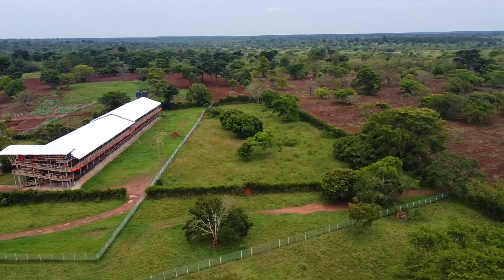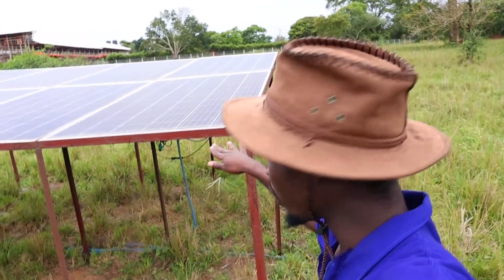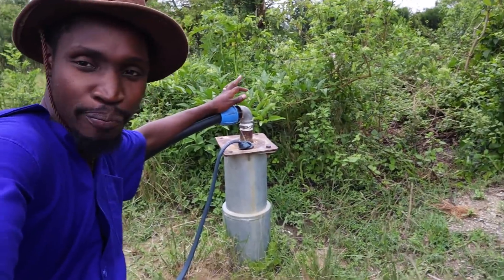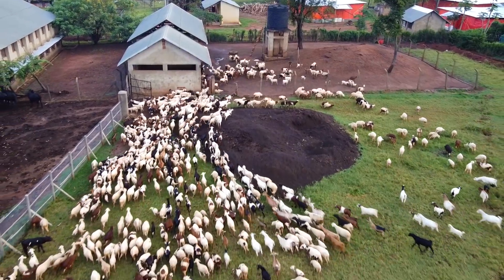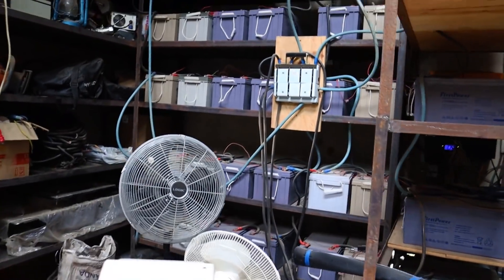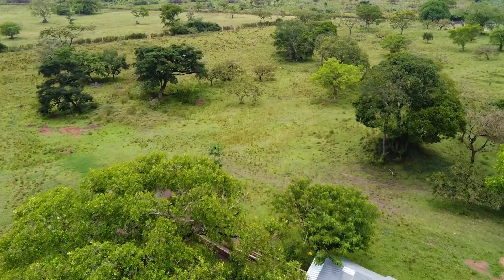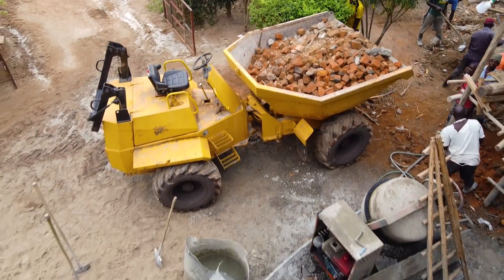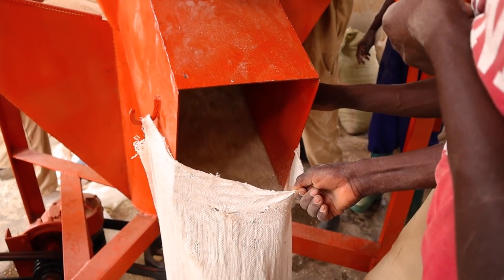Can a 400 Acre Farm be run on 100% SOLAR Energy?